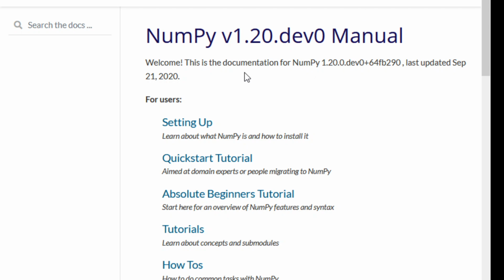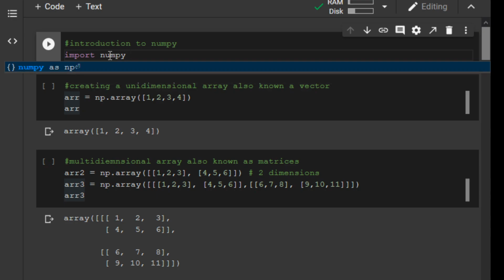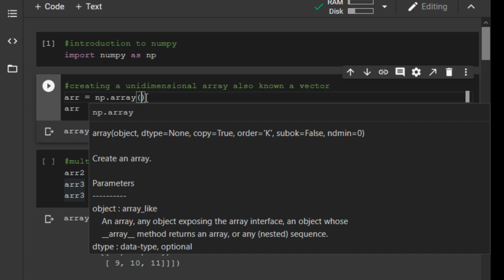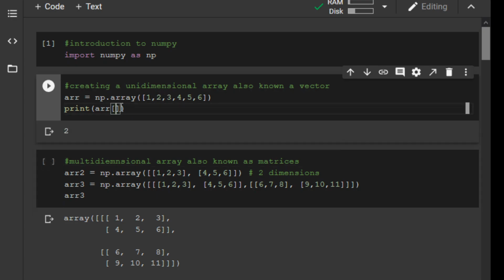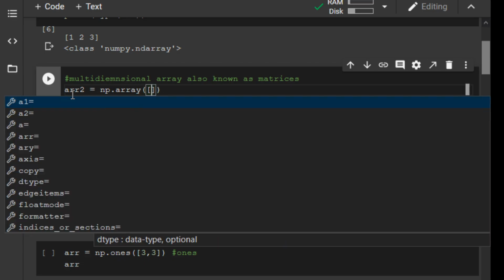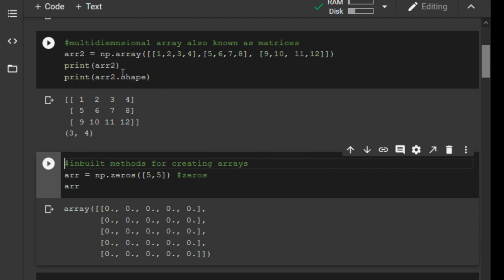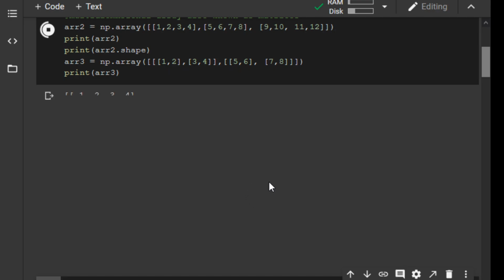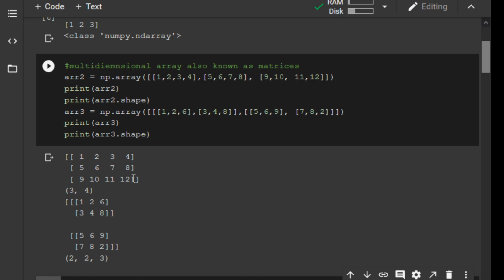NumPy 1: Introduction, arrays